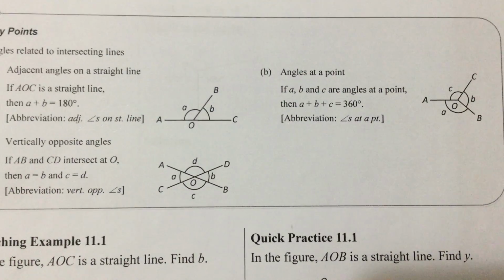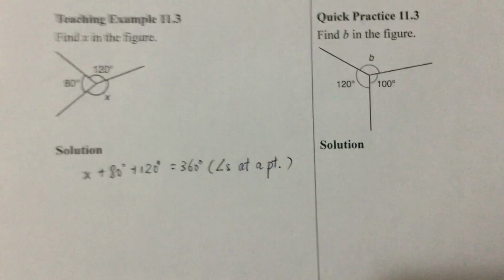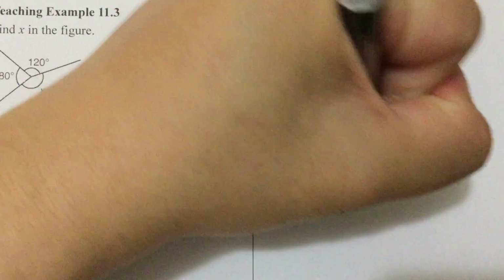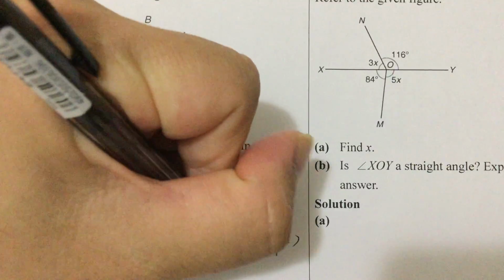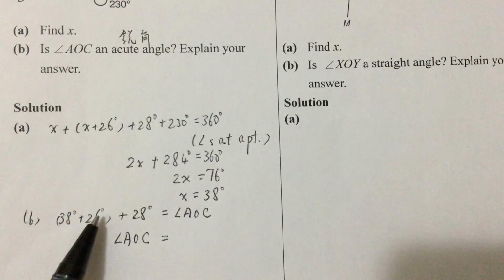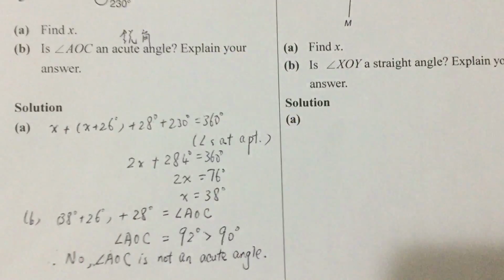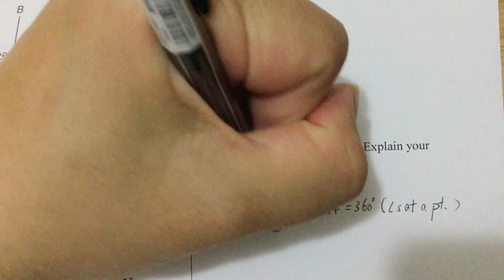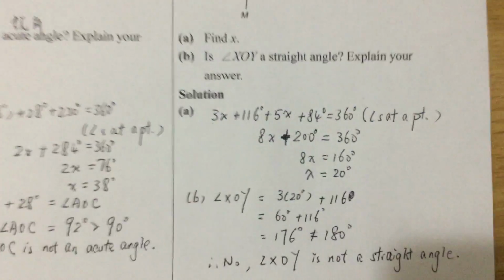Form 1 Mathematics - Angles at a point